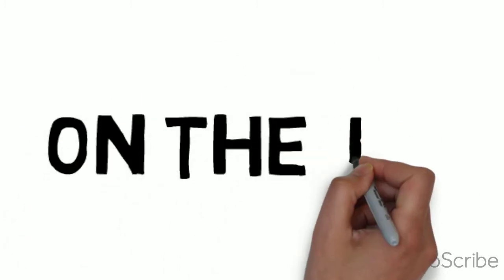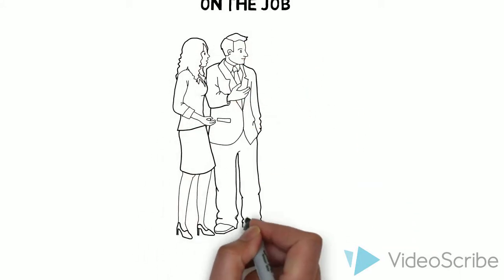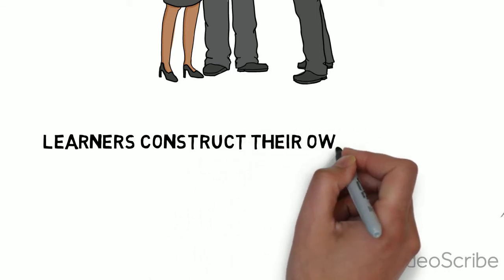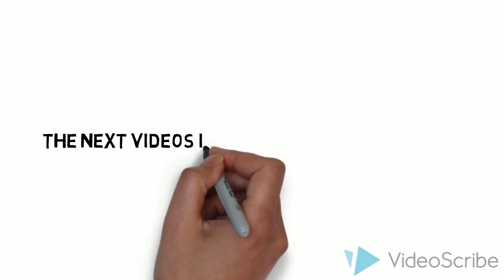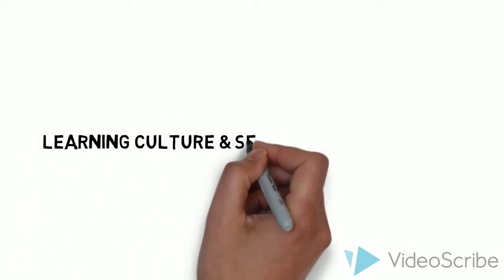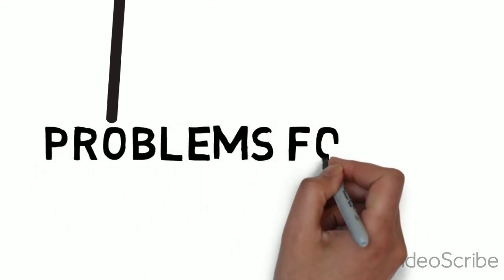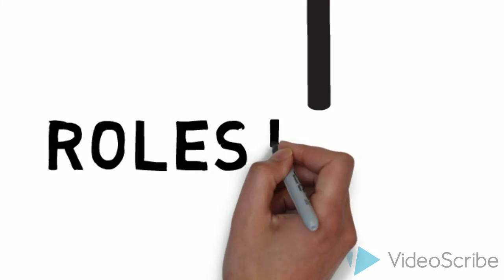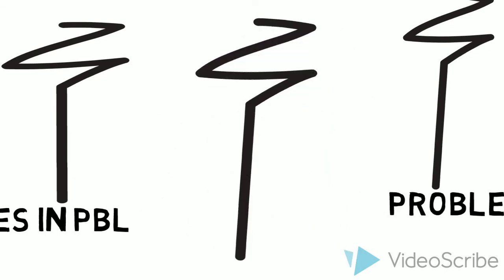What is problem based learning